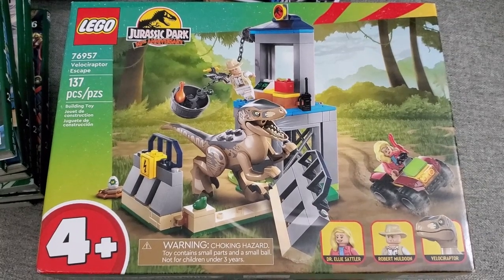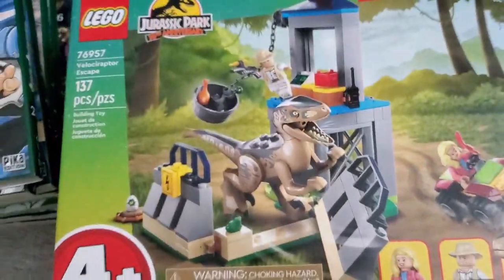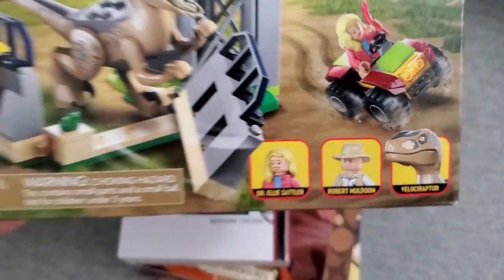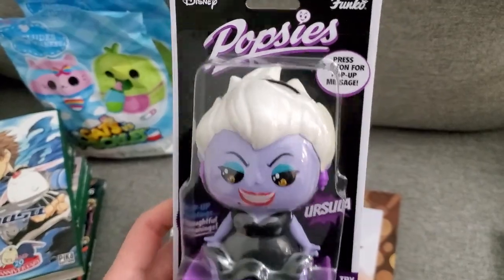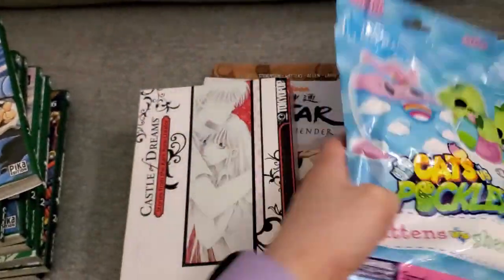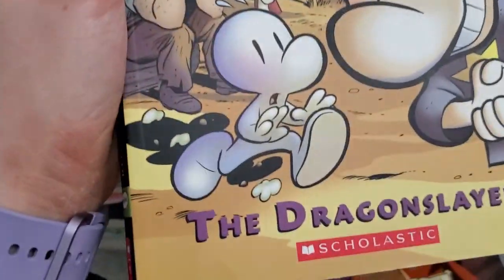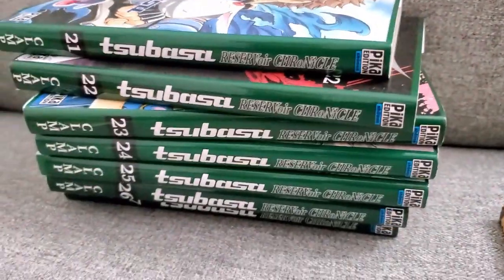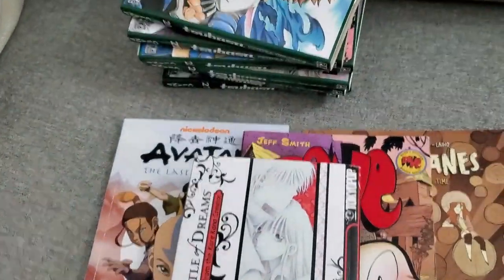Books and Dollarama Finds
Some books my friend grabbed for me and some Dollarama finds.